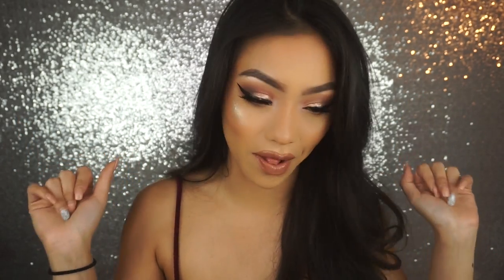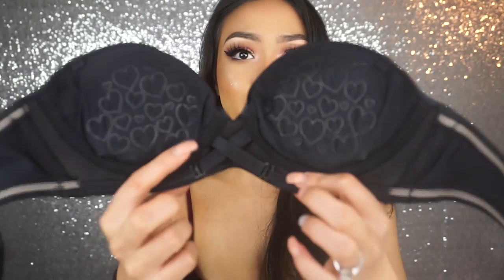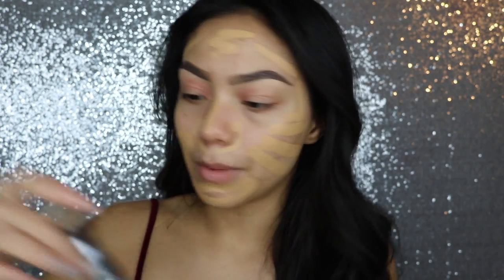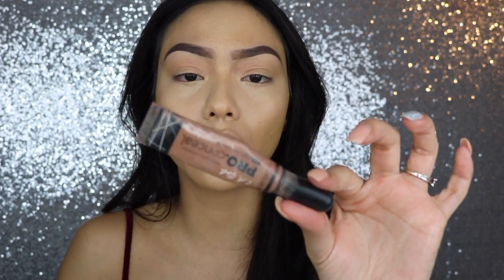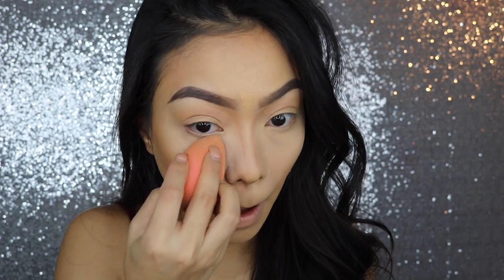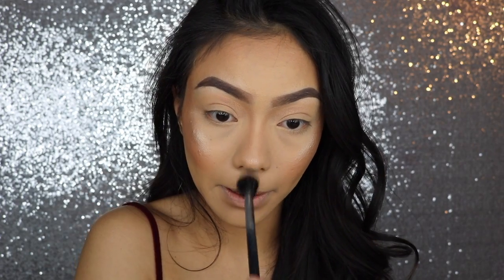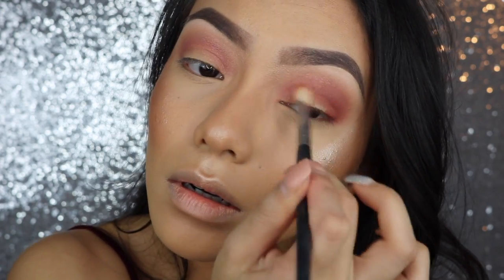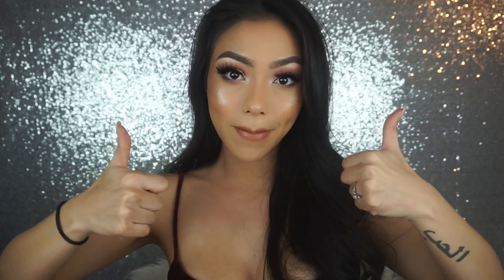Sultry Valentine's Day Makeup | LOVEEMANDA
Hope you guys enjoy this sultry valentine's day makeup tutorial! ♡

♡ LET’S BE FRIENDS! ♡
PRODUCTS:

LA GIRL Pro HD Smoothing Primer
Hourglass Vanish Foundation Stick in Sand
UD Naked Skin Concealer in Light Warm
LA Girl Pro Concealer in Beautiful Bronze
Airspun Loose Powder
KatvonD Shade & Light Palette
Artist Cotoure Highlight in illuminati
ABH Modern Renaissance Palette
Dose of Colors Eyedeal Duo in Shell
Covergirl Lip Liner in 205 Smokey Intense
Kylie Lip gloss in Literally

Vanity Planet
Use Code:  loveemanda